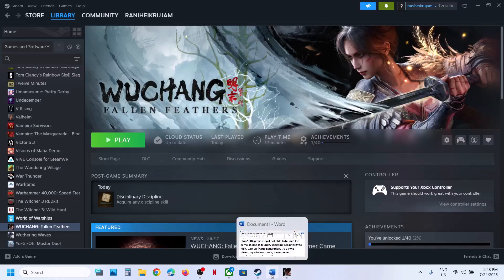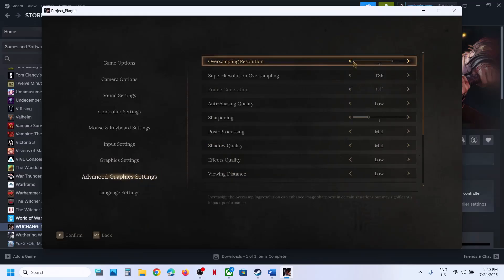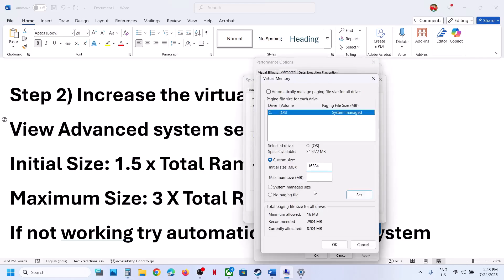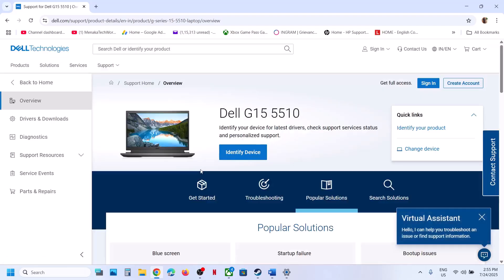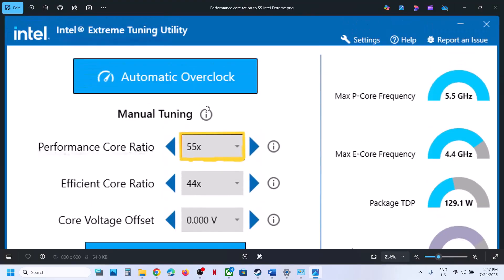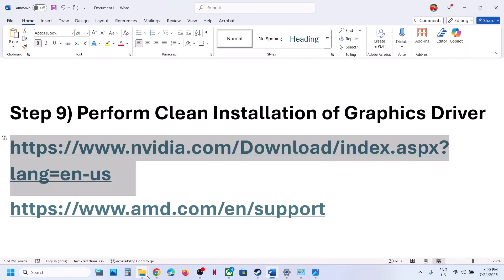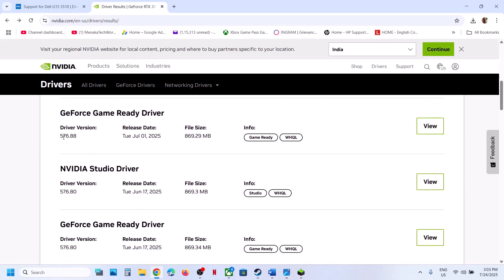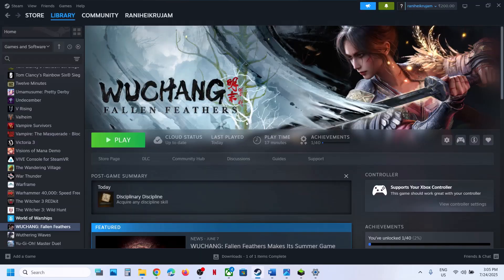Fix WUCHANG Fallen Feathers Out of Video Memory Error On PC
Fix WUCHANG Fallen Feathers Out of Video Memory Trying To Allocate A Rendering Resource Error Crash On PC